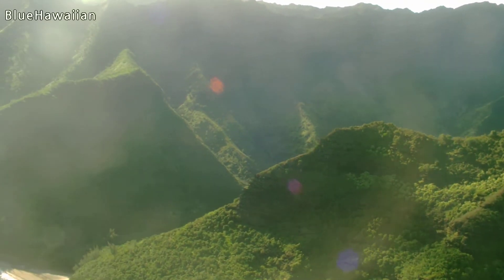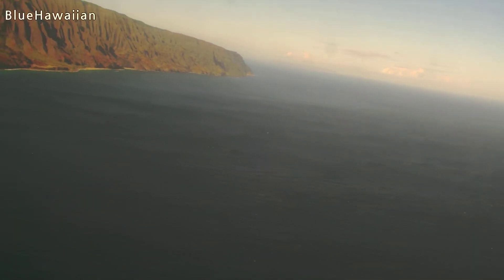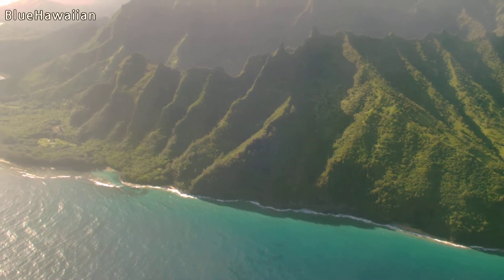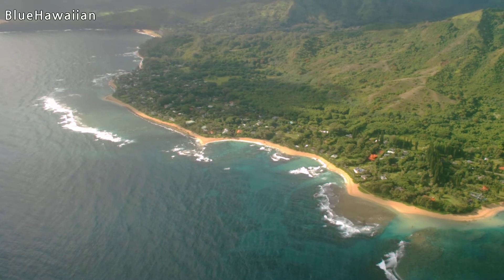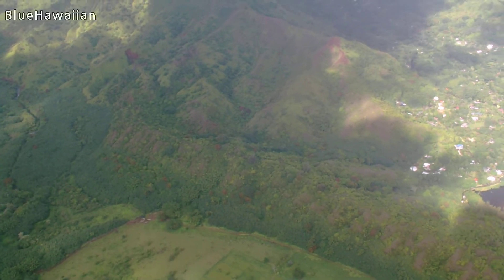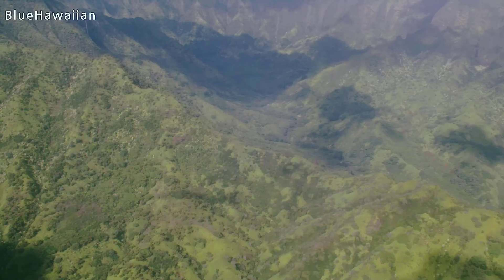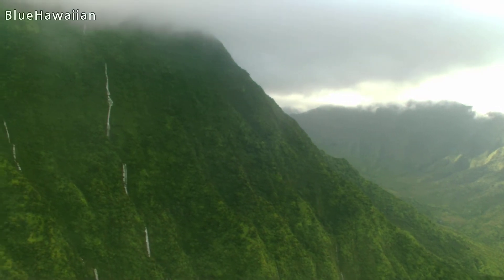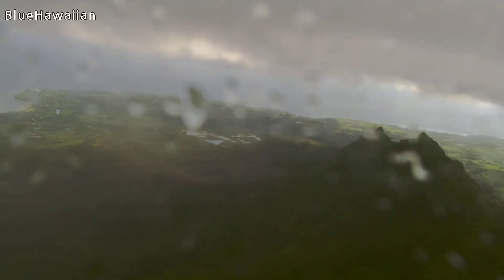BlueHawaiian Na Pali Coast Part 4 of 6